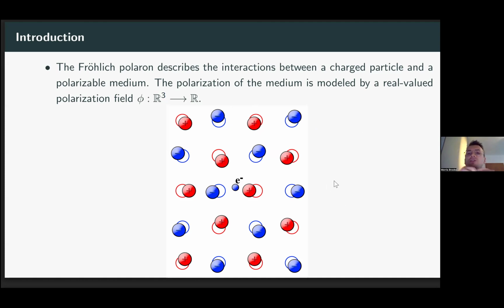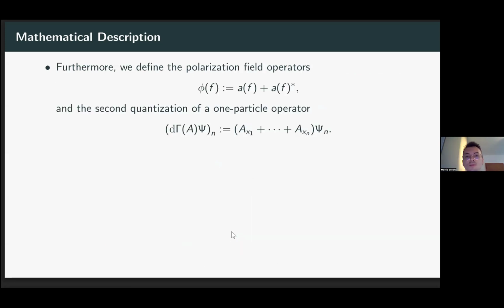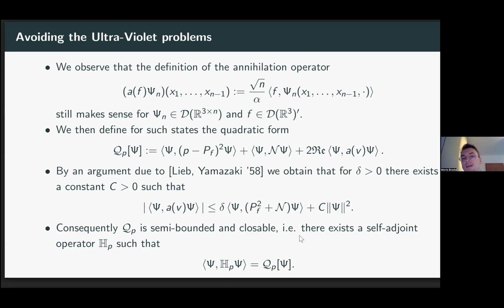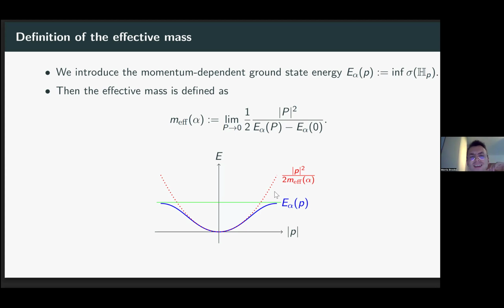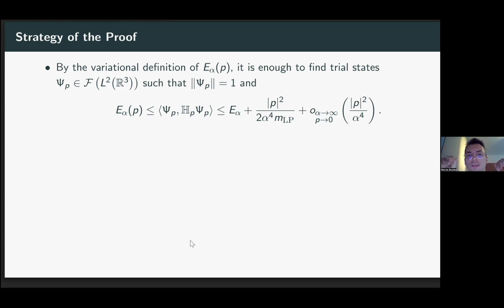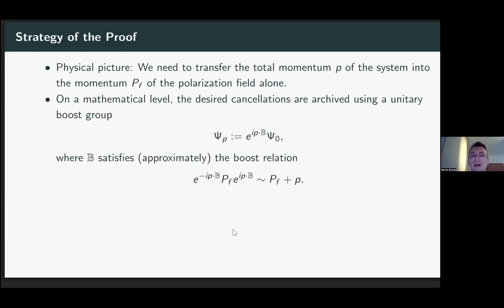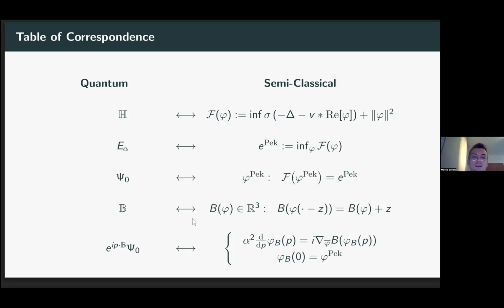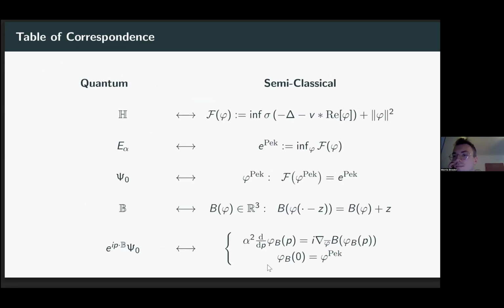Morris Brooks: The effective mass of the Fröhlich polaron at strong coupling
In this talk we investigate the Fröhlich polaron in the strong coupling limit, which is a model describing the interactions of a charged particle, e.g. an electron, with a polarizable environment. Notably, the model is simple enough to allow for rigorous mathematical proofs, while giving rise to a multitude of interesting and non-trivial phenomena, such as an effectively increased mass of the electron. In particular, we will discuss a recent proof concerning the validity of the celebrated Landau-Pekar formula for the effective mass of the Fröhlich polaron at strong couplings, which has been an outstanding open problem in mathematical physics conjectured by Spohn in 1987.